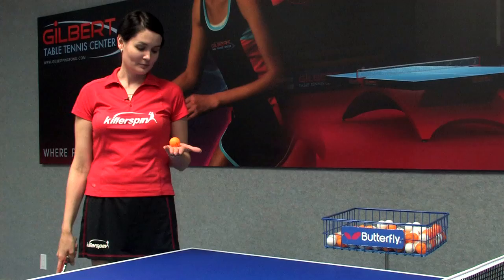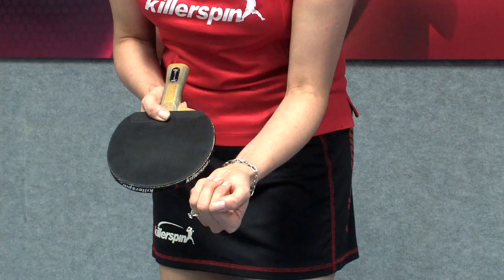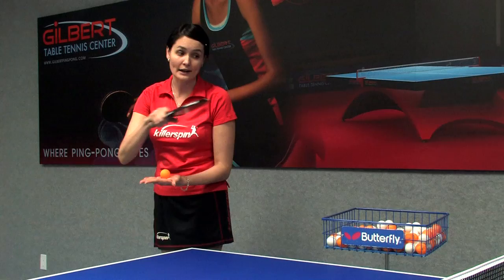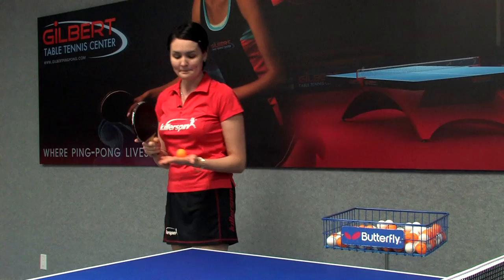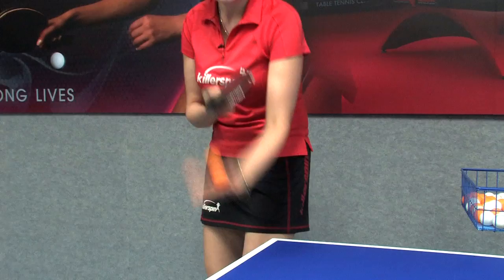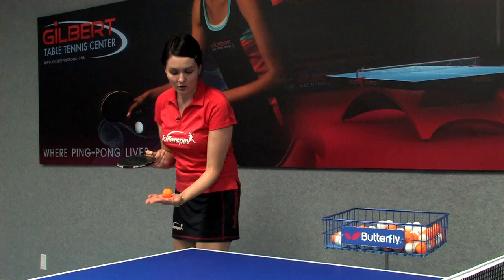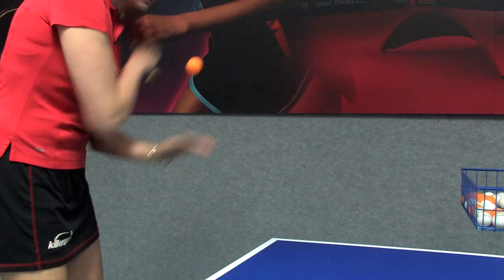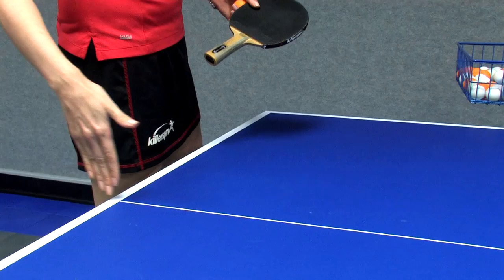Table Tennis : How to Serve a Ping Pong Ball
The rules of ping pong dictate how a serve is performed. Learn how to serve a ping pong ball in this free video presented by a ping pong expert.

Series Description: Ping pong is a simple sport to play and a difficult sport to master. Improve your ping pong skills with the help of a ping pong expert in this free video series.